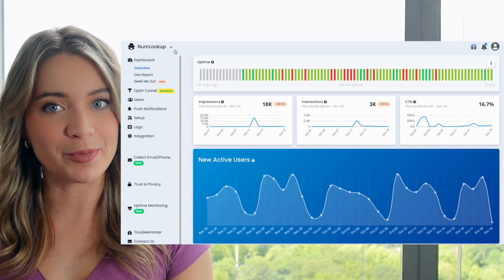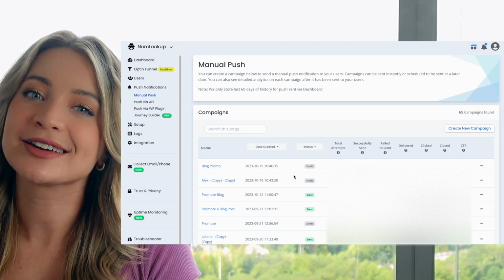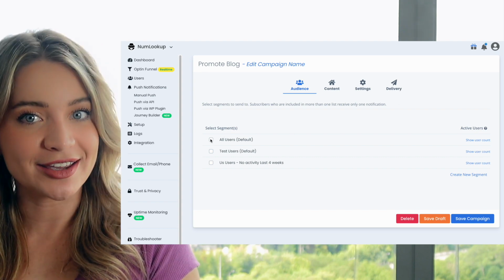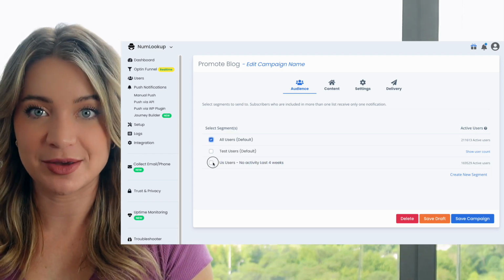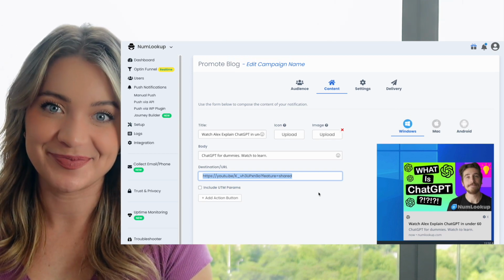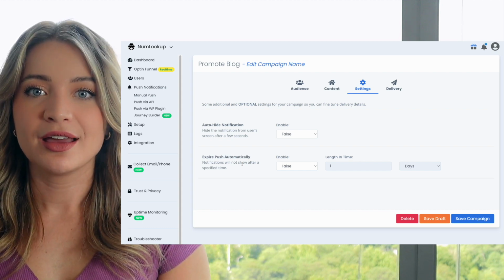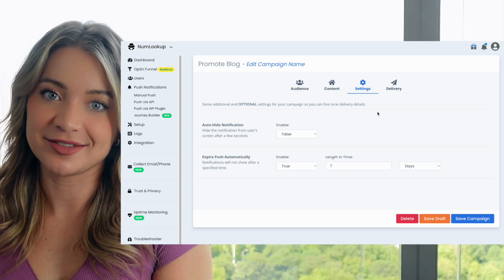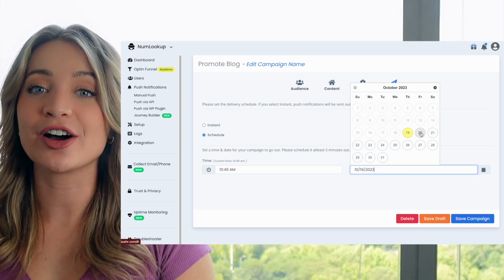How to Compose & Preview a Web Push Message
Join Ashley, a product manager at Webpushr, as she walks you through the essential steps to compose and preview a compelling push notification message. Ashley shares her expert insights and practical tips in this informative tutorial on crafting messages that engage and convert your audience effectively. Whether you're a beginner or looking to refine your skills, this video is a must-watch for anyone looking to boost their push notification game. Tune in and start creating notifications that grab your users' attention and drive results today!